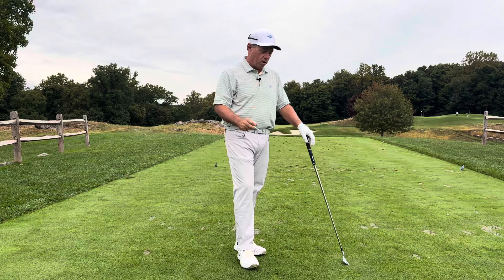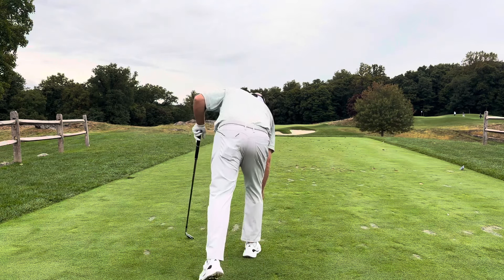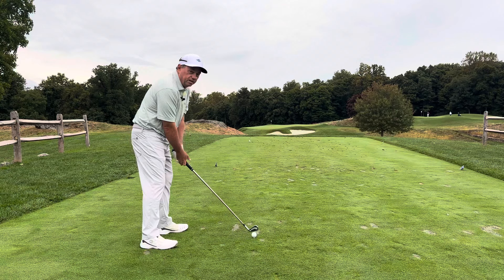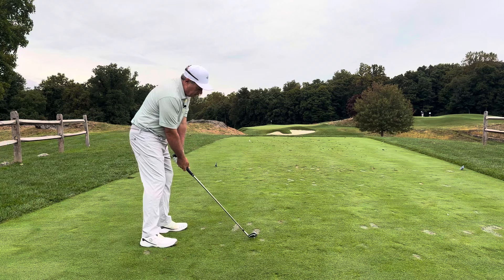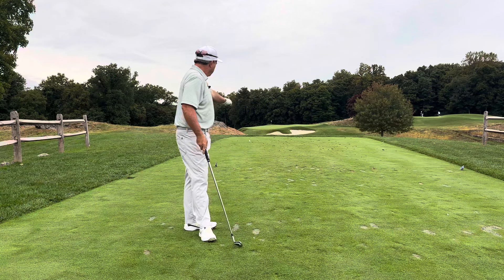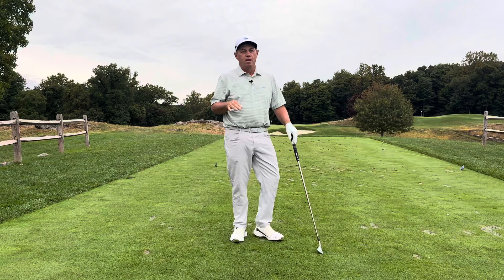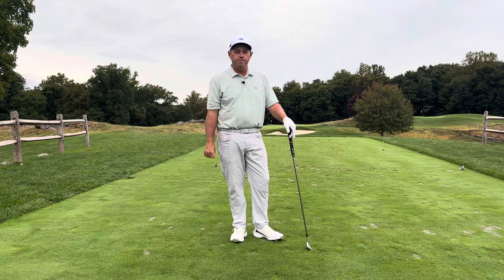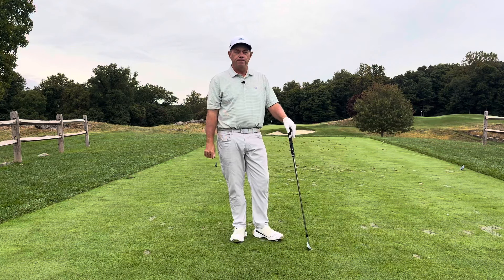Better alignment technique for playing an accurate golf shot.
In this video I describe how to align yourself correctly for a more accurate iron shot.